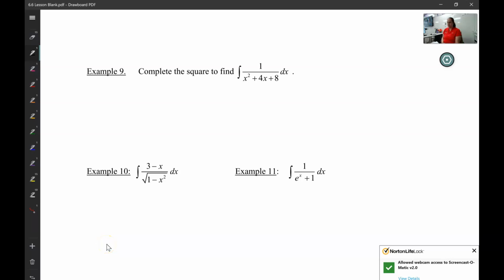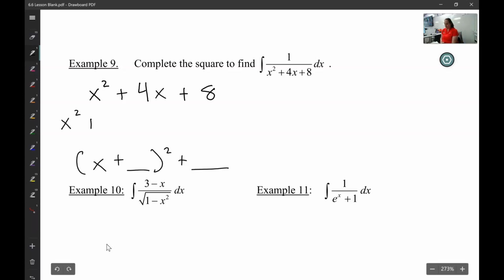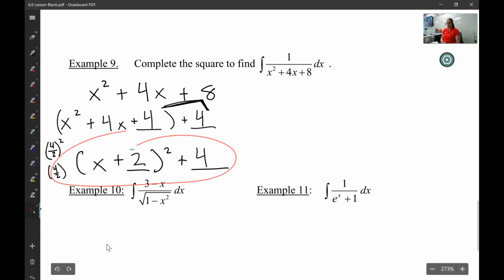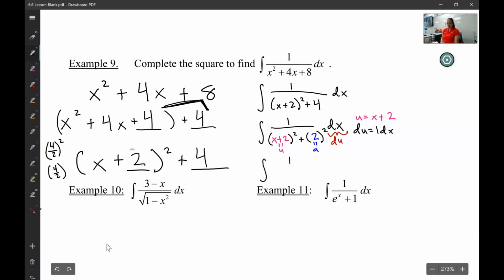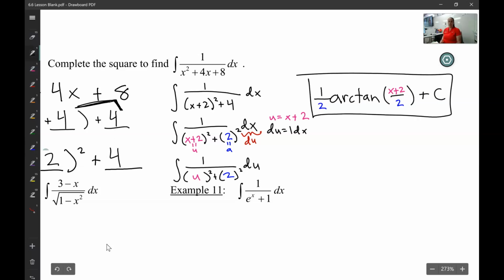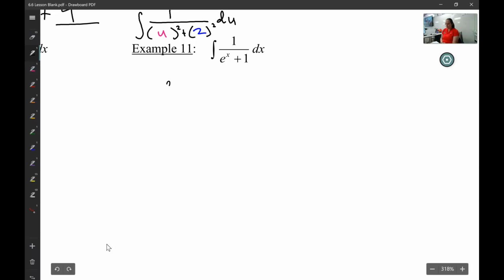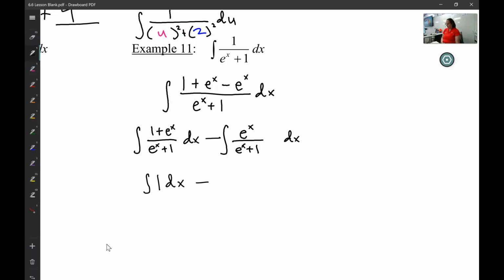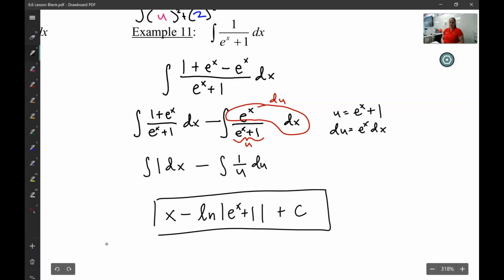APCalcAB 6.6 Lesson Pt 7